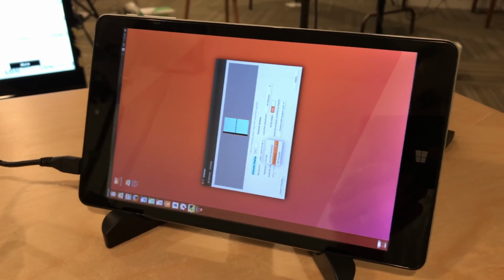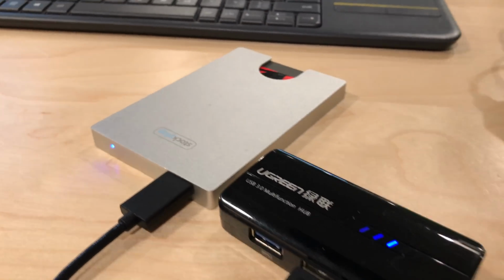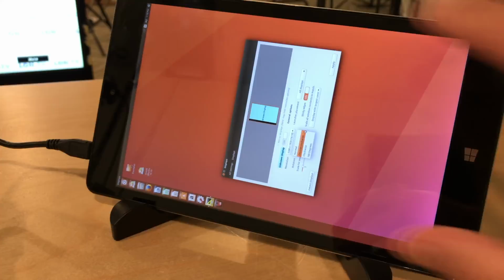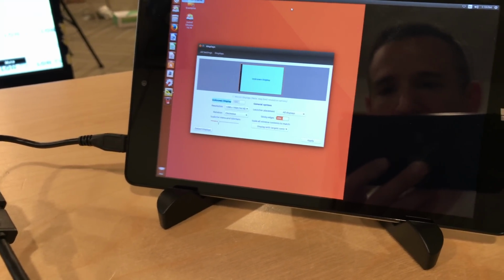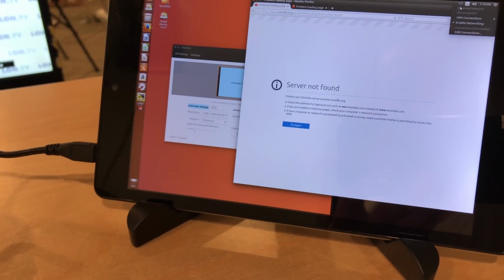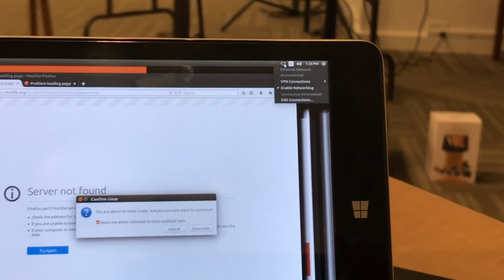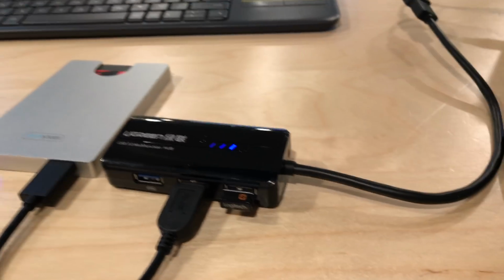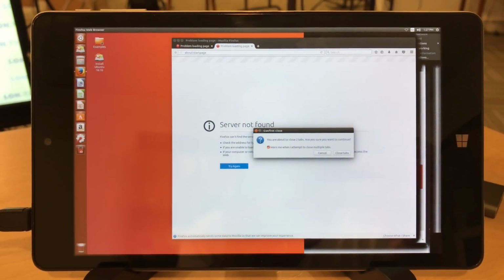NuVision $79 Tablet Update: Does it run Linux? TM800W610L Signature Edition Tablet